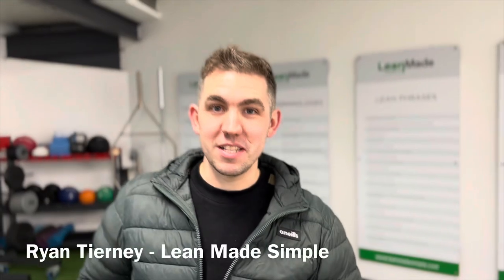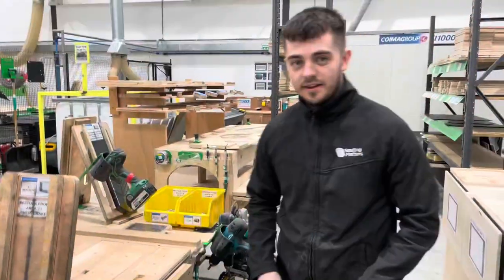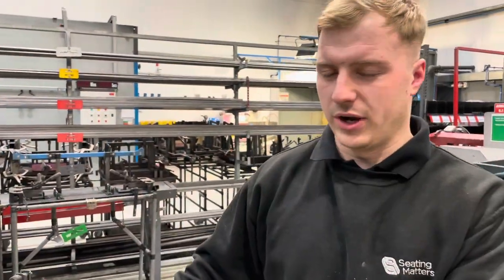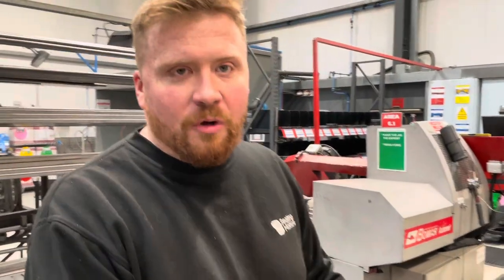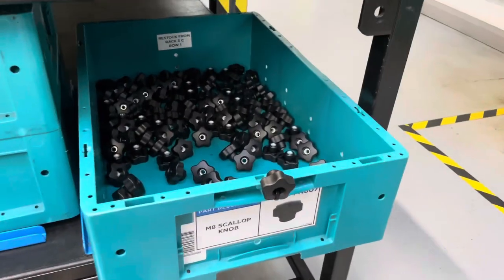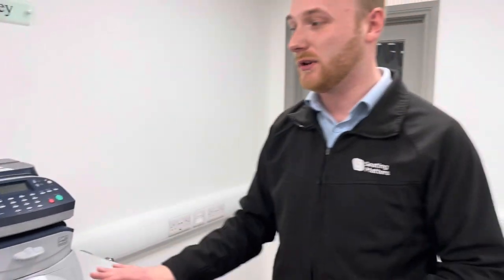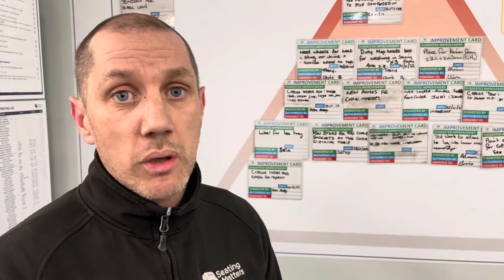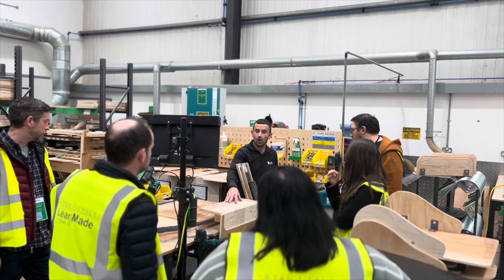Favourite Lean Improvements 2022!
I’m so excited to share our favourite lean improvements for 2022! My goal for this video to to inspire people and organizations to embrace lean thinking…